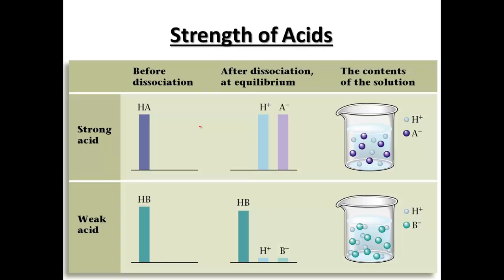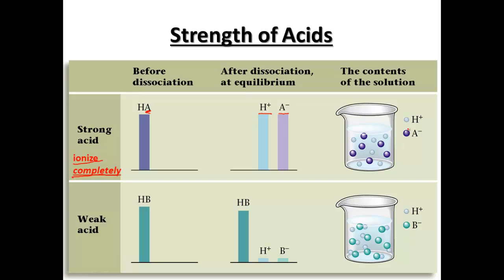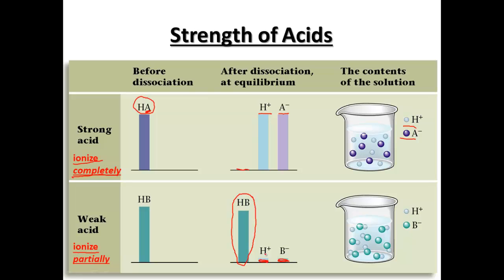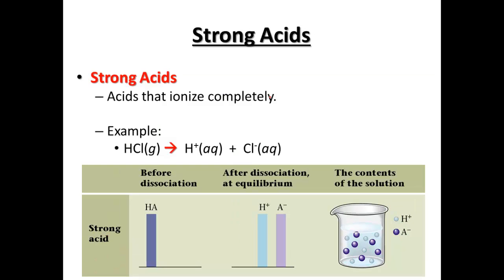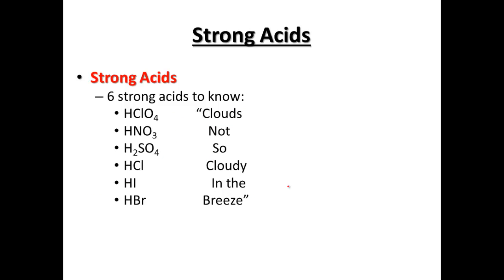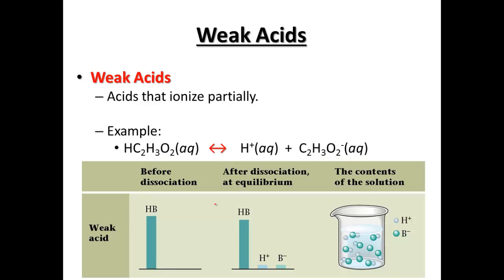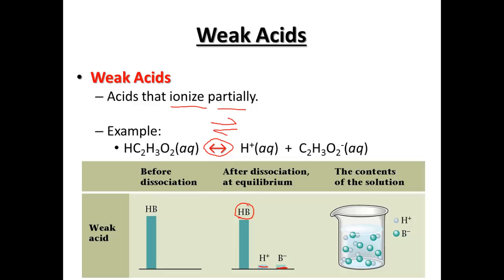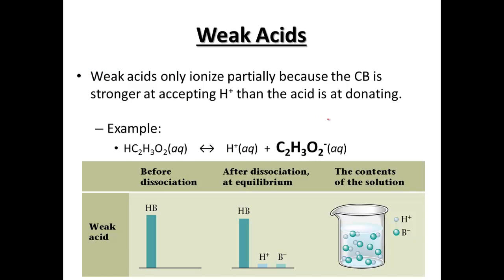Chemistry 18.7 strength of acids